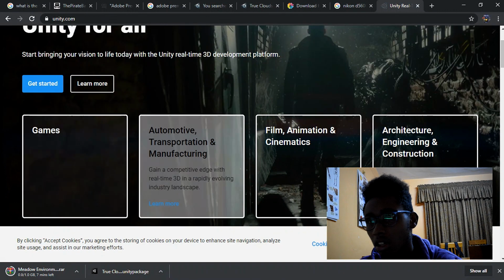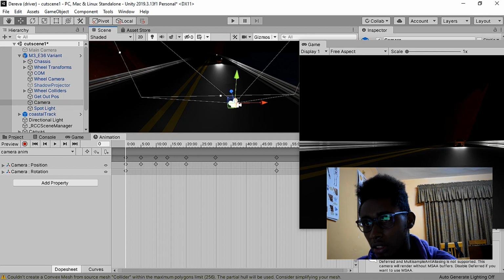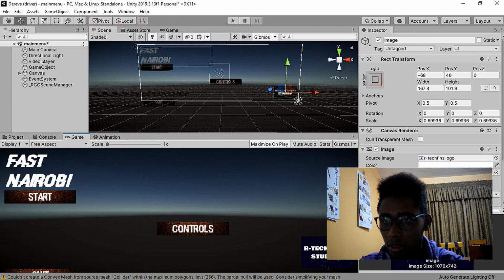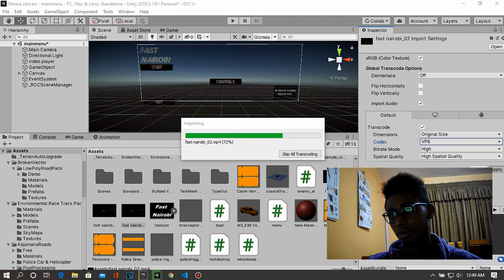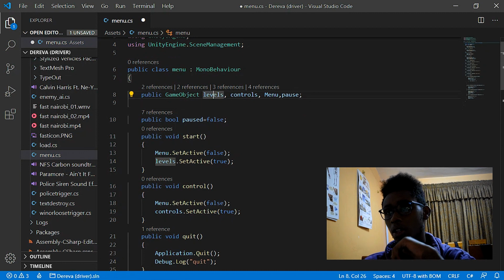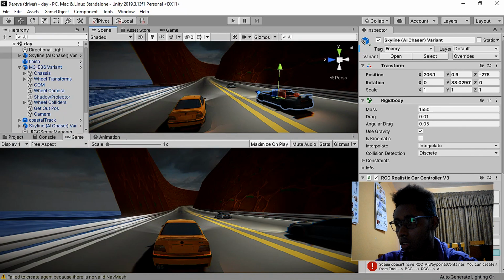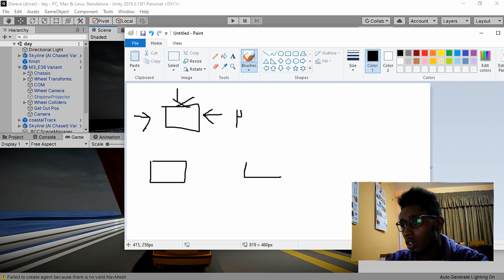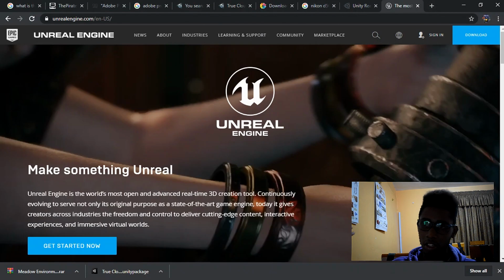How I Made The Game - Fast Nairobi ( Animations, Car Control, Game Logic And More)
This is How I Made Fast Nairobi
It will be a series of how i make my games